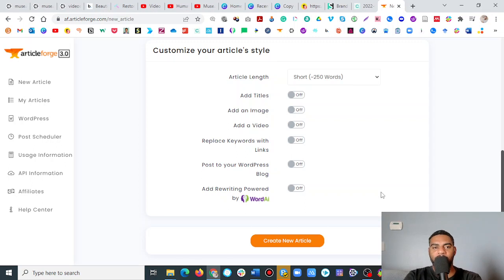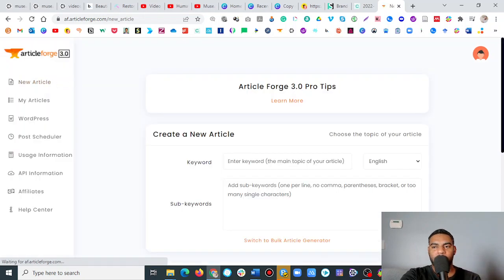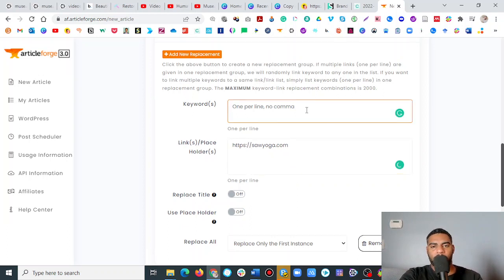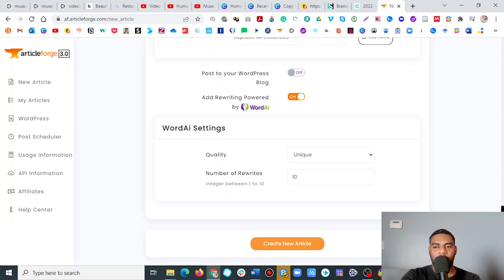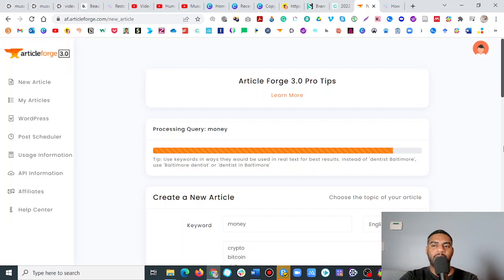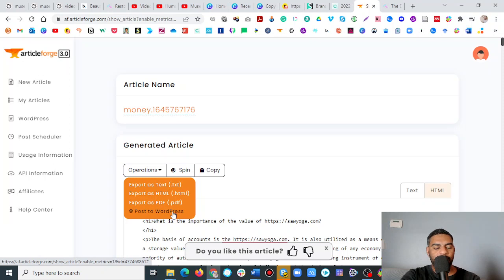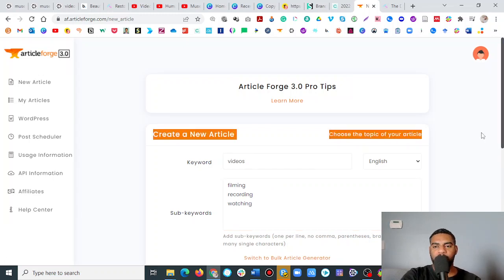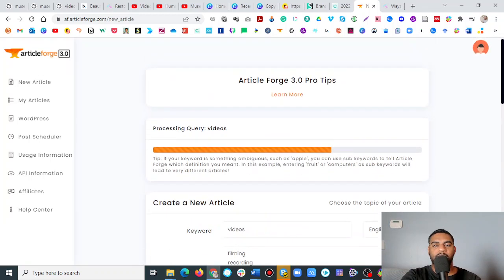Article Forge Review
Want a more convenient way to write articles? Article Forge is the world's most advanced online app for creating SEO articles on the internet